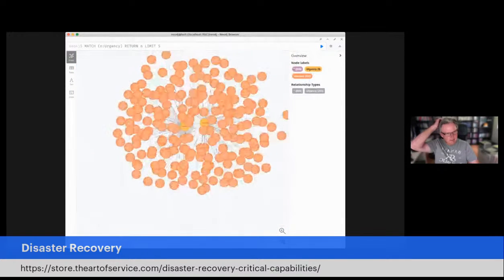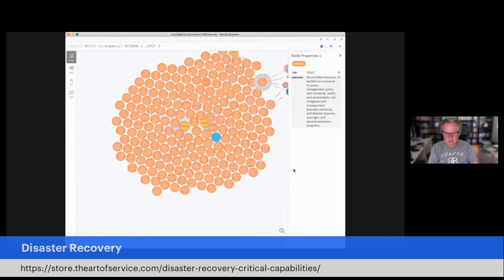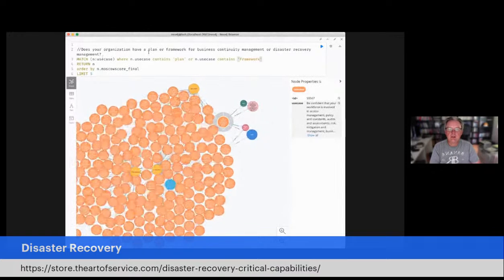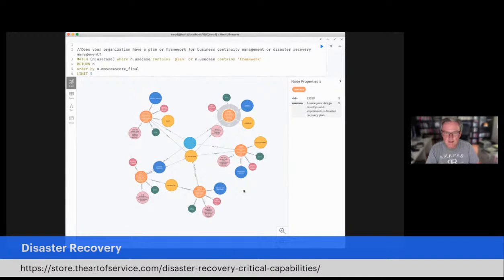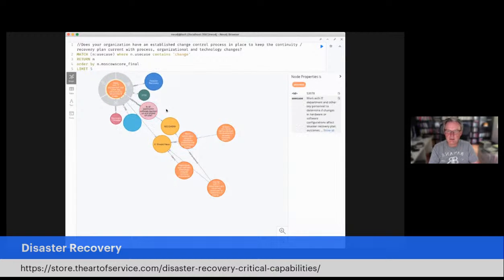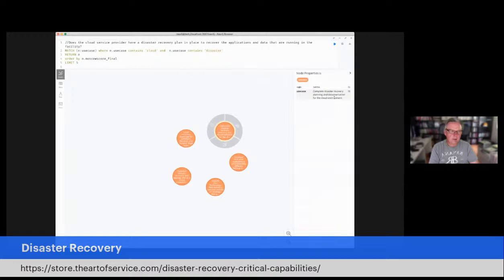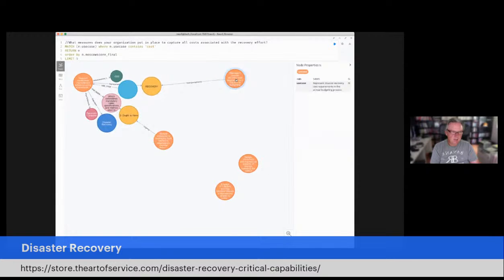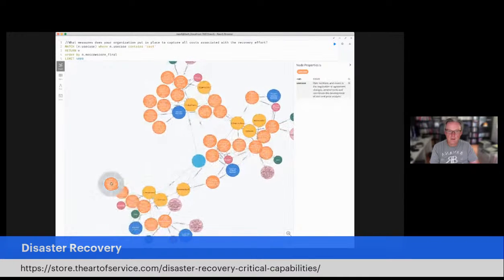The Art of Service - The Daily Knowledge Graph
We're transforming the way people learn.

The Art of Service believes that a continuous pursuit of knowledge is the only way to maintain a competitive edge in the world of technology.

Far too often, leaders will realize that their existing knowledge is not going to be sufficient for the outcome they are anticipating, and they are at risk of becoming obsolete. This leads to the realization that their competitive advantage has diminished.
Knowing what we know about the technology industry from our years of experience, we offer clients technology leadership opportunities as a way to hone their skills and increase their wealth of knowledge.

Our pledge is to empower and enlighten technology leaders to truly gain a competitive advantage within their field. By offering continuous avenues for self-improvement, we impart knowledge and experience to those willing to harness it and, in turn, can help them to influence their industry.